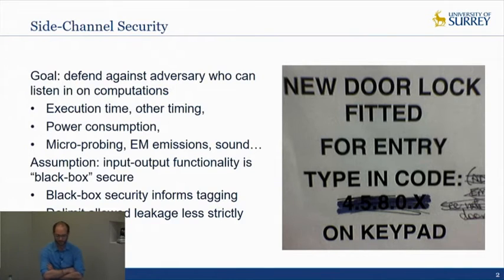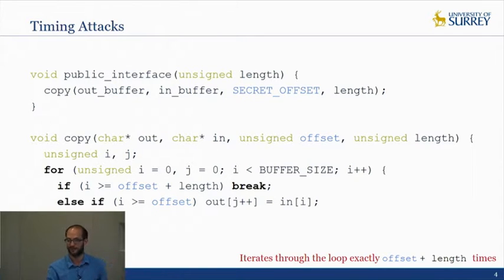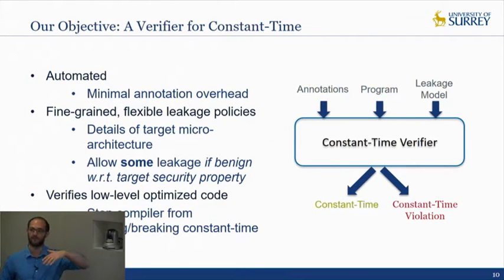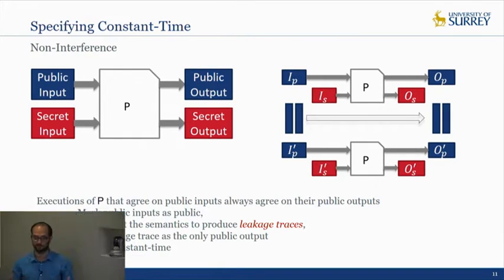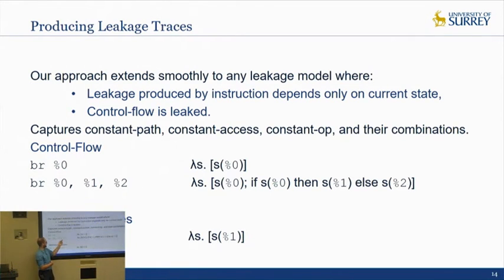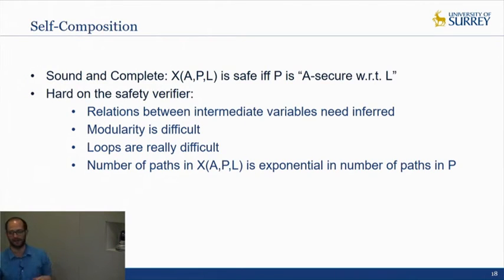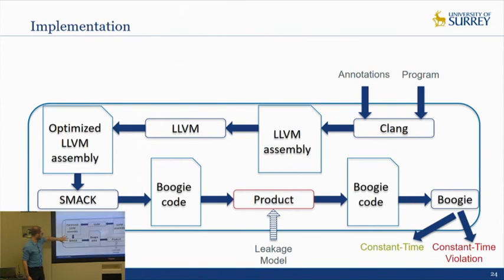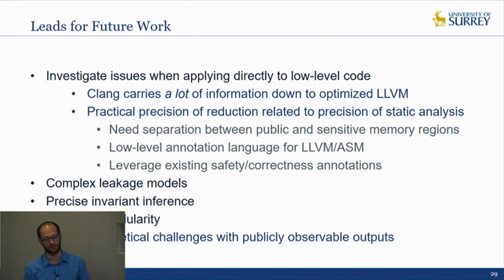Verifying Constant-Time Implementations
The constant-time programming discipline is an effective countermeasure against timing and cache-timing attacks, which can lead to complete breaks of otherwise secure systems. However, adhering to it is hard, especially under additional efficienty and legacy constraints. This makes automated verification of constant-time code an essential component for building secure software.    We propose a novel approach, based on the construction of a selective product program, for verifying constant-time security of real-world code, including implementations that locally and intentionally violate strict constant-time when such violations are benign with respect to the desired security property. To illustrate the practicality of our approach, we implement our approach in a fully automated prototype, ct-verif, that leverages the Smack and Boogie tools and verifies constant-time properties of optimized LLVM code, thereby removing the main part of the compiler from the TCB for side-channel security. We present verification results obtained over a wide range of constant-time components, from cryptographic (NaCl, FourQLib, OpenSSL, ...) and non-cryptographic (libfixedtimefixedpoint, ...) off-the-shelf libraries.    This talk is based on joint work with J. B. Almeida, M. Barbosa, G. Barthe and M. Emmi, to appear at USENIX Security 2016.